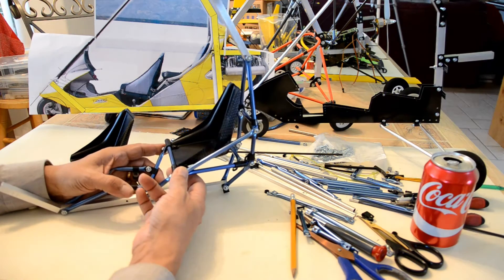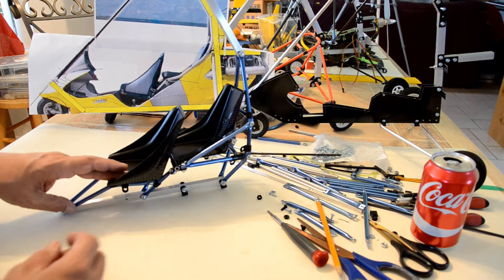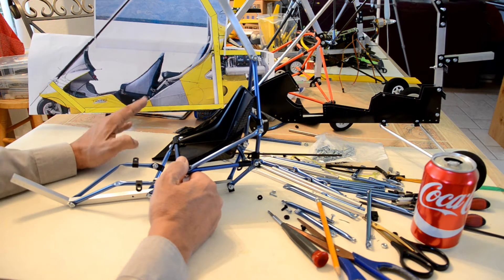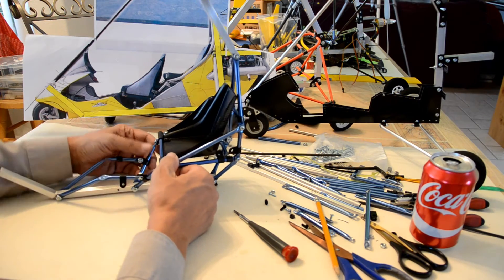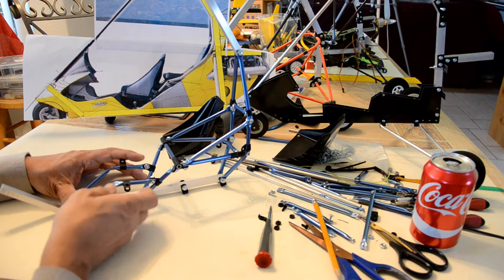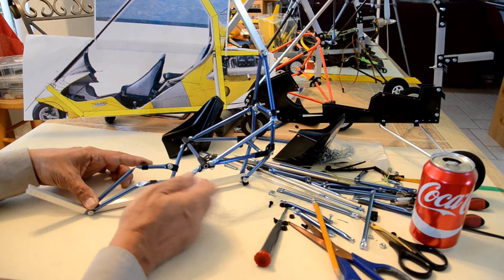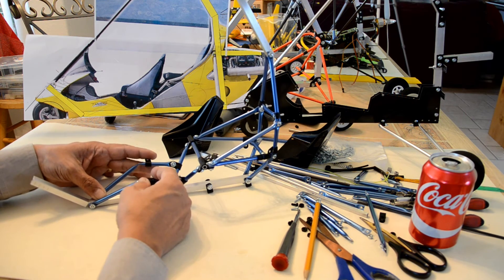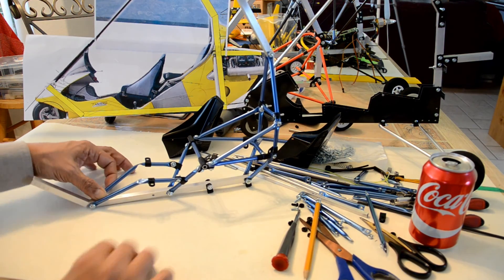RC Microlight - Design and Build - Part 6 - One way to Make a Tanarg Trike MIA Micro-FLIGHT Style6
One way to make a scale RC Microlight. Inspired by Air Creation Tanarg microlight. This is sixth of a series of videos in which I describe step by step the process I take in making an awesome Scale RC microlight.